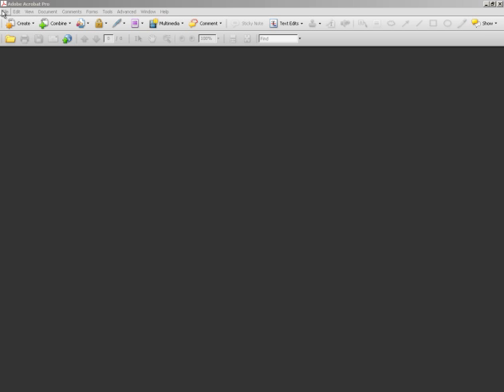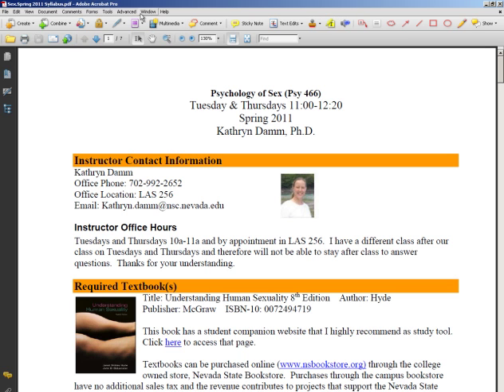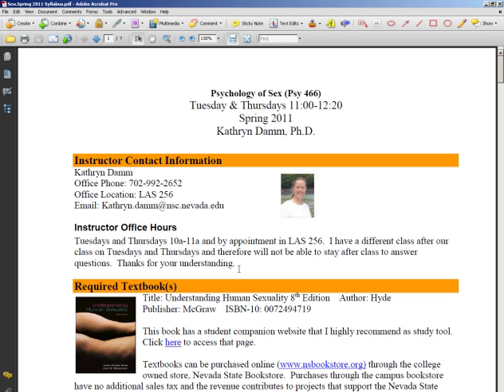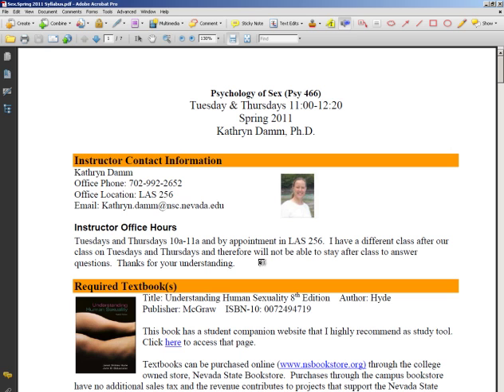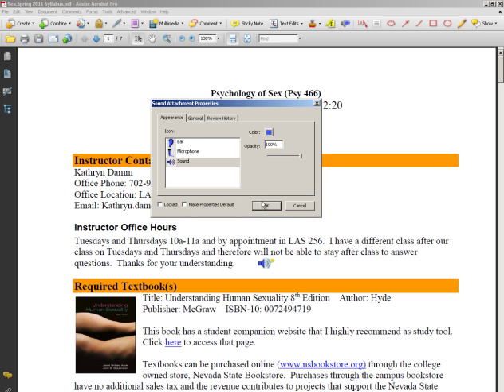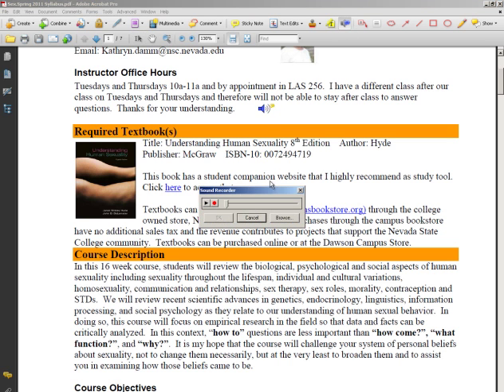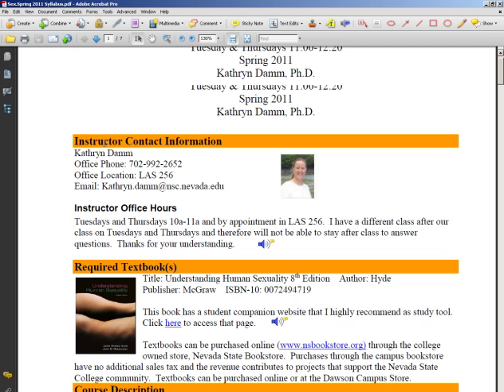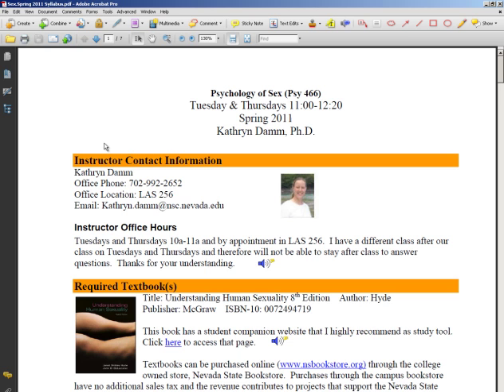Adobe Acrobat Audio Inserts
How to insert audio comments in PDFs using Adobe Acrobat Pro for more effective feedback for your students